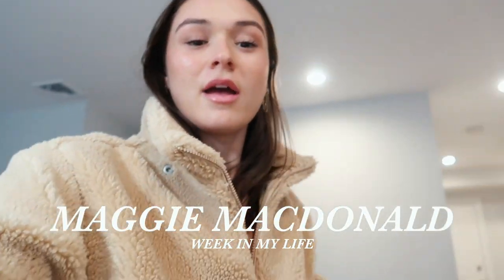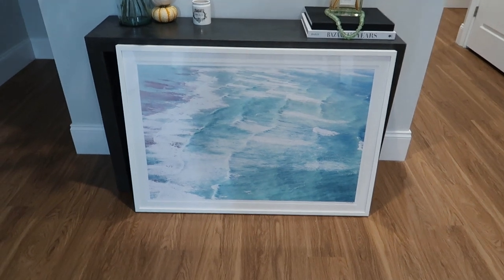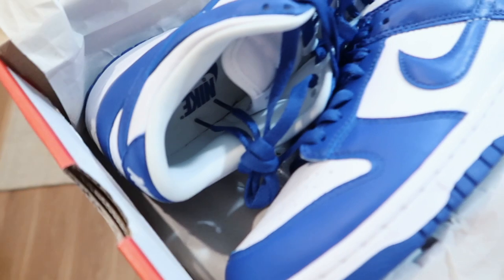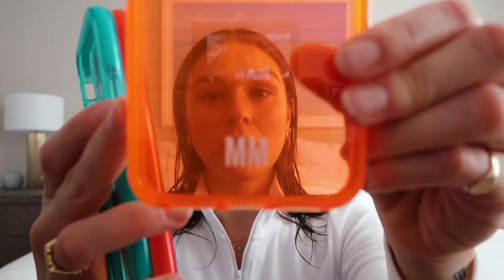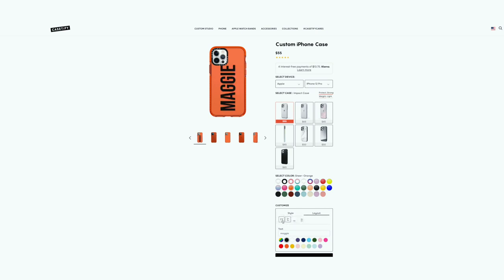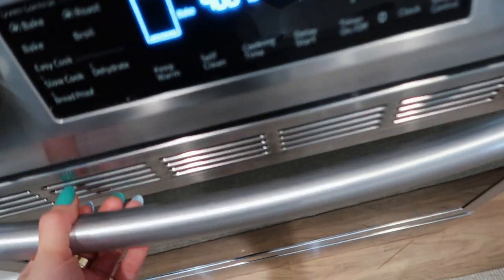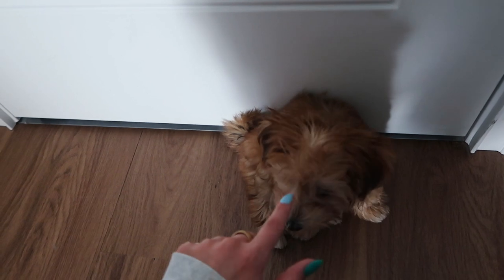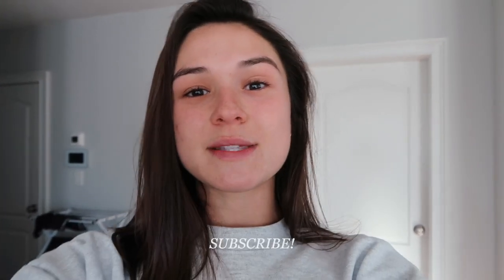WEEK IN MY LIFE VLOG | Maggie MacDonald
to get a special discount for my favorite phone cases, I hope y'all love them as much as I do x

Items Mentioned:
Alo Sherpa Jacket

Frequently Asked:
My Linen Bed Sheets
Glass Water Pitcher
Nespresso Machine
My Linen Duvet Cover
Nippies (what I wear under tops)
My Chain Earrings
My Favorite Mascara

With Love,
x Maggie